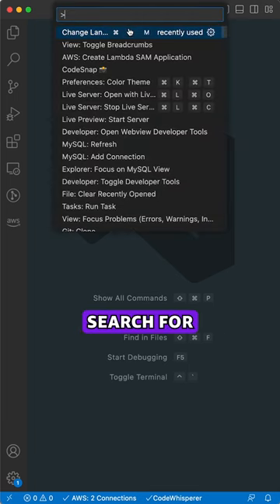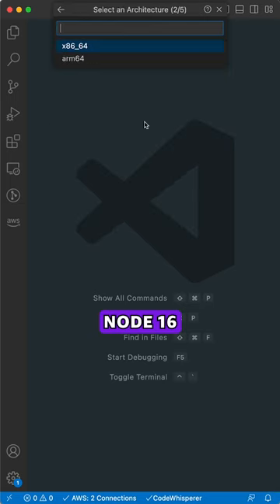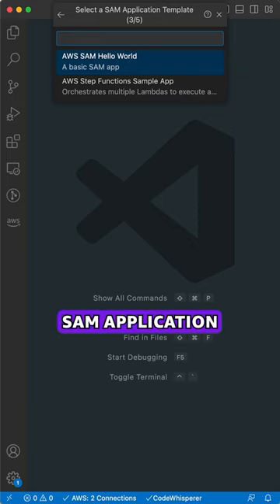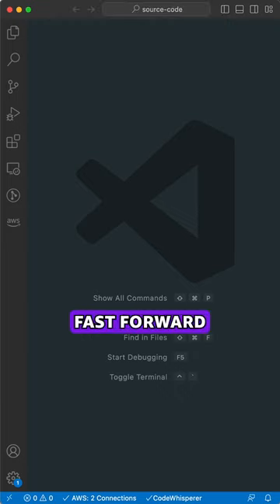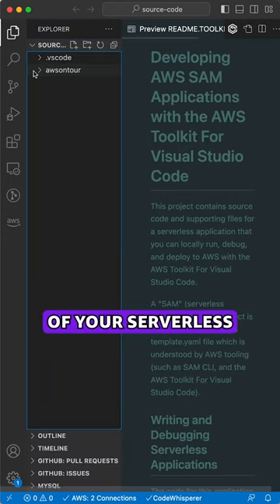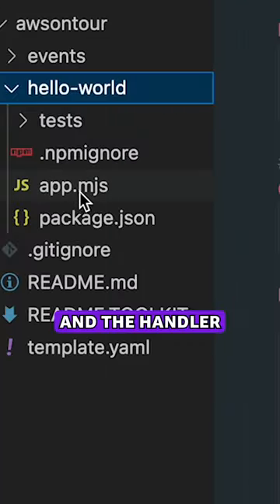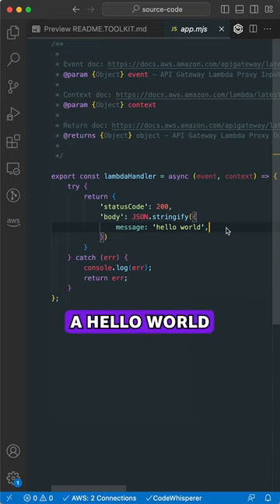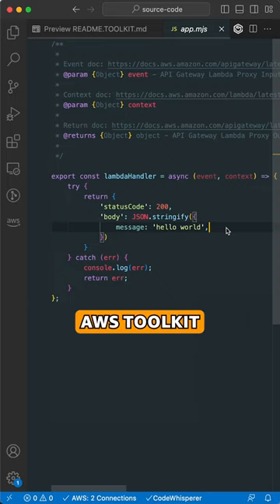Create a Serverless Application in VSCode with AWS Toolkit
Create a Serverless Application in VSCode with AWS Toolkit in 3 steps 👇
1️⃣ Open the command panel
2️⃣ Select your runtine
3️⃣ Select your SAM template
🚀 Go code your Lambda!

Follow Francois!